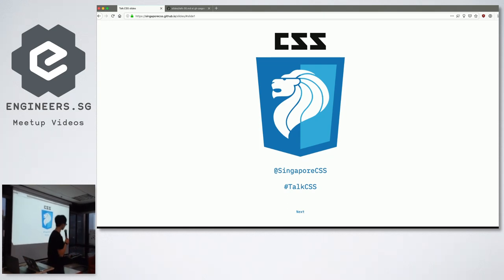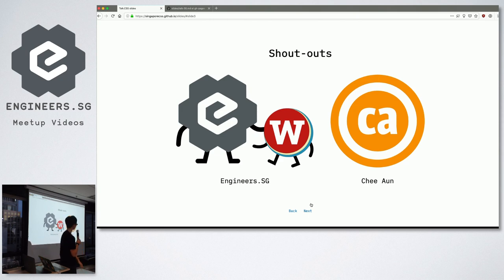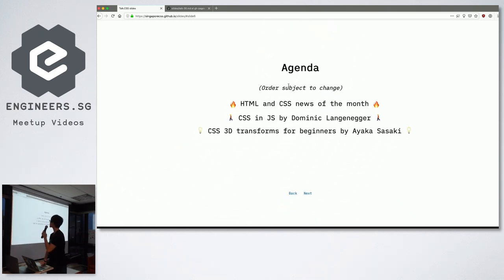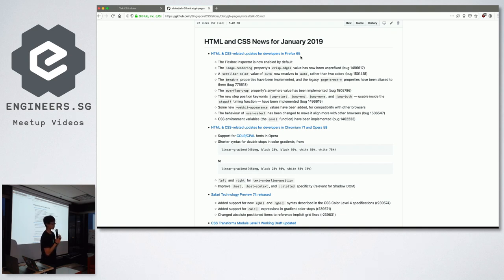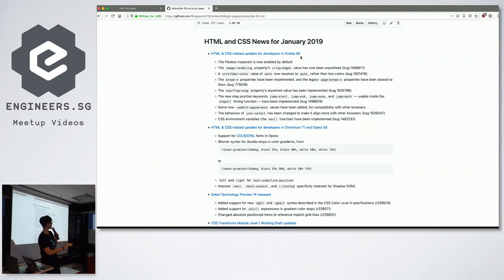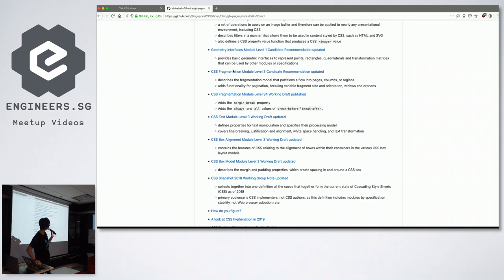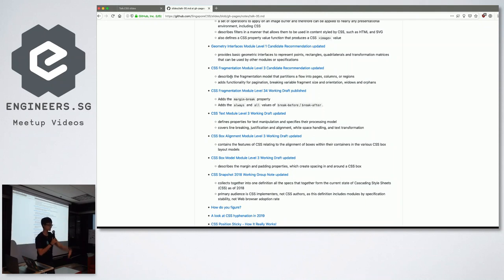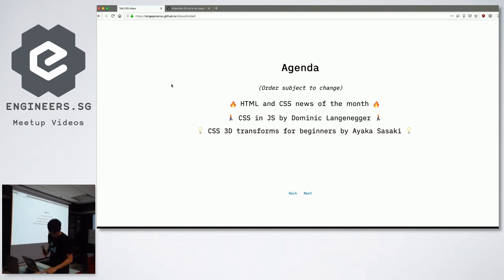Latest CSS news - Talk.CSS #35